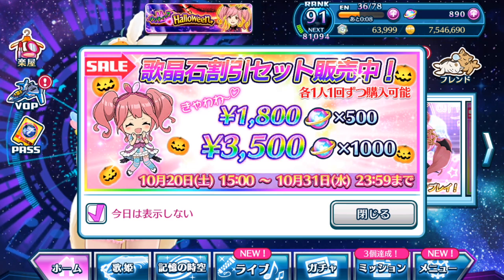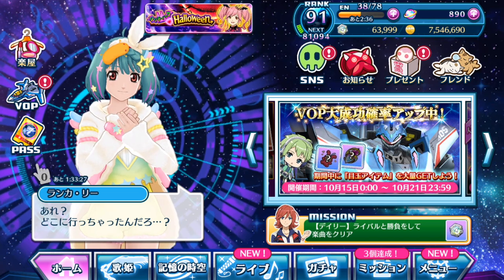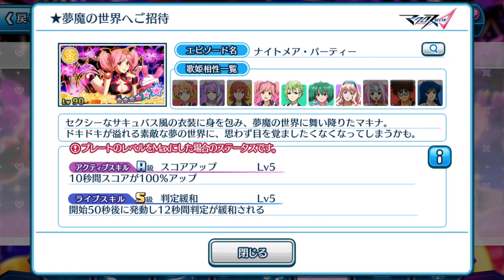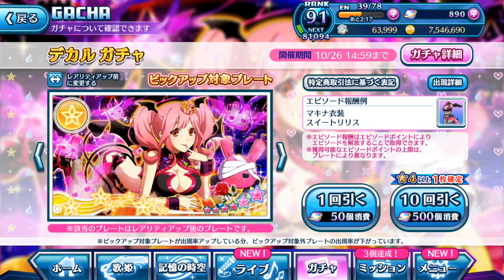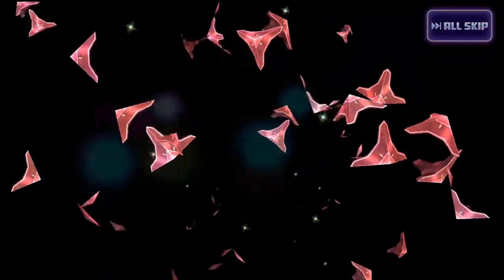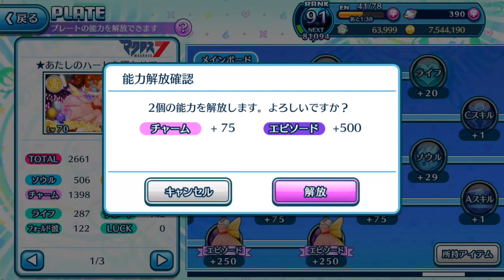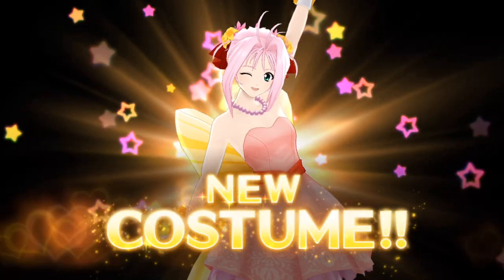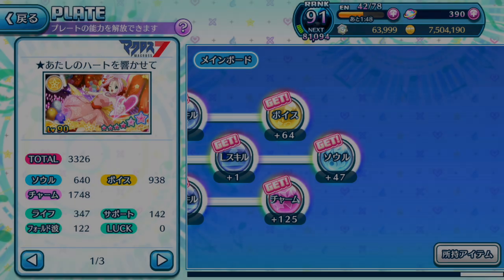【歌マクロス】 a Kyawawa Gacha & What bout' My Star?? 🤔